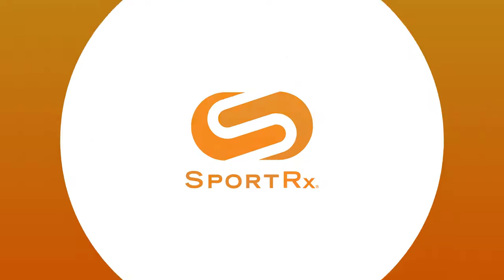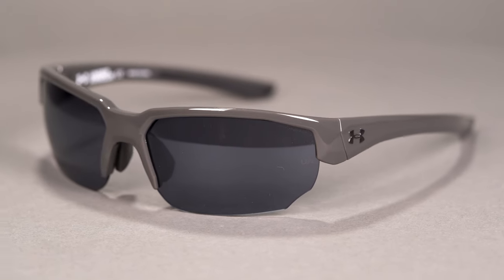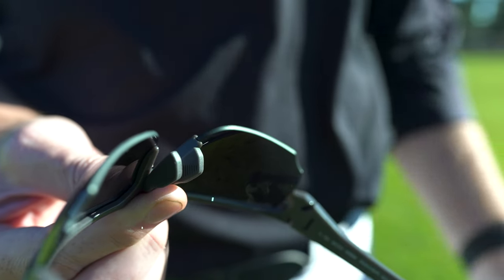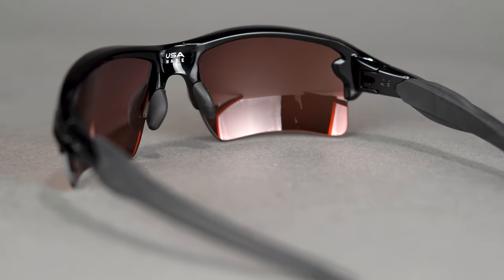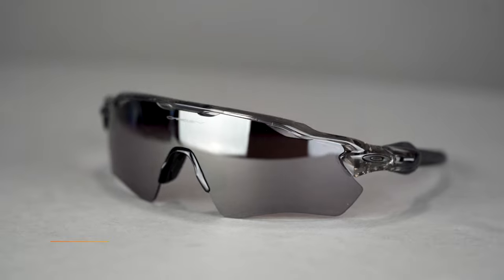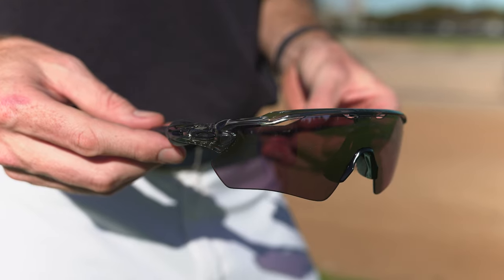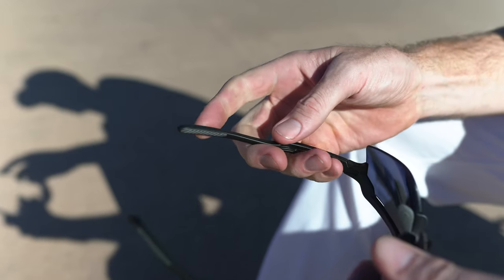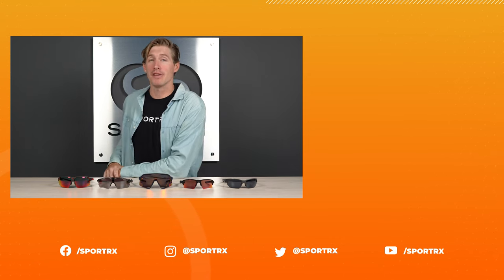Best Baseball Sunglasses of 2022: Bringing the Heat! | SportRx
Whether you’re on the pitcher’s mound or in the batter’s box, a quality pair of sunglasses is a crucial piece of equipment. Join Graham as he highlights our picks for the best baseball sunglasses of 2022!

0:00 Video Start
0:11 Intro
1:03 Under Armour Blitzing
3:06 Oakley Flak 2.0 XL
5:07 100% S3
6:32 Oakley Radar EV Path
8:08 Rudy Project Deltabeat
9:38 Conclusion

Worried about shopping online? We got your back! You have 45 days to try on your eyewear and if you are not 100% satisfied with your order we offer free returns and no restocking fees!

Don’t know your size? Measure with the SportRx SFW
Questions about your prescription?